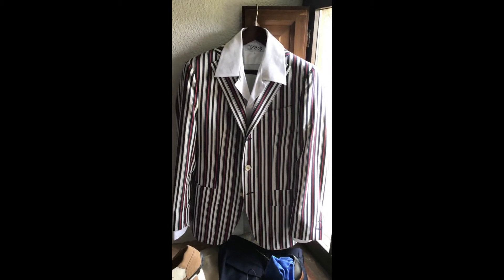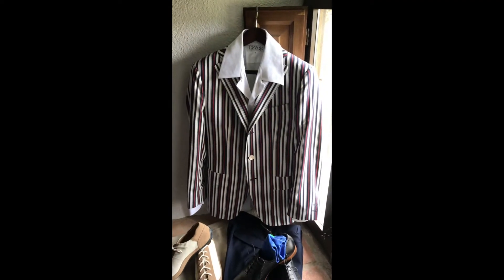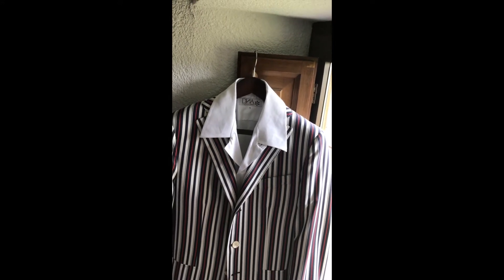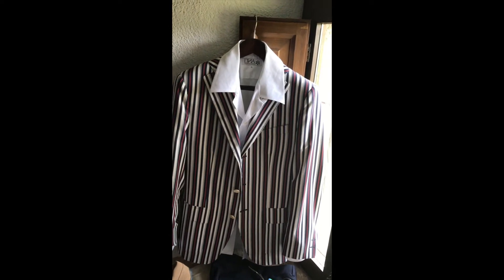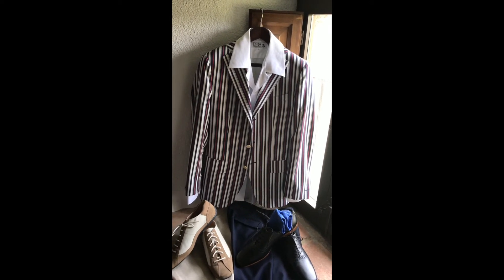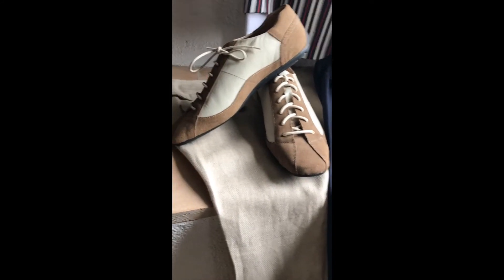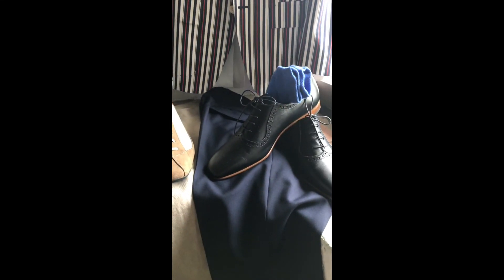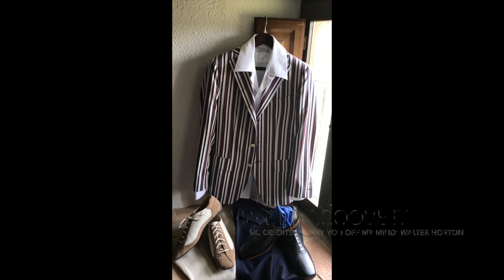Suggestion 29/4/19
Bold stripe Asti blazer is suggested